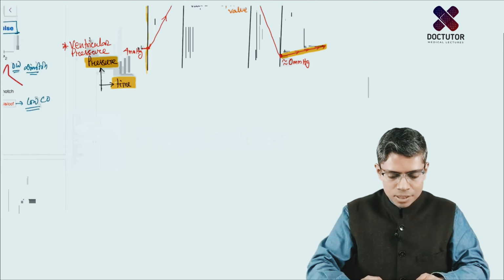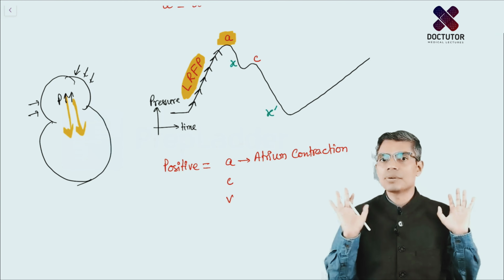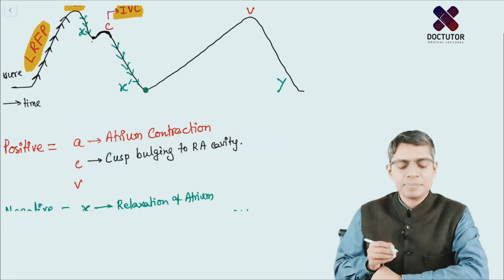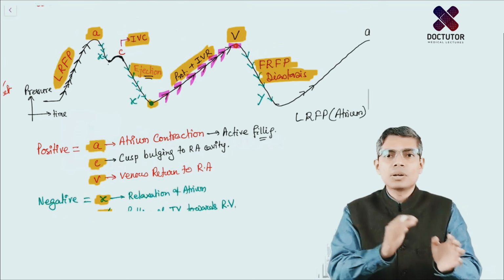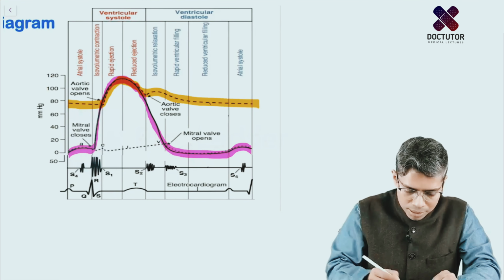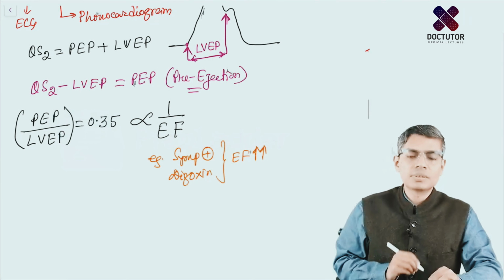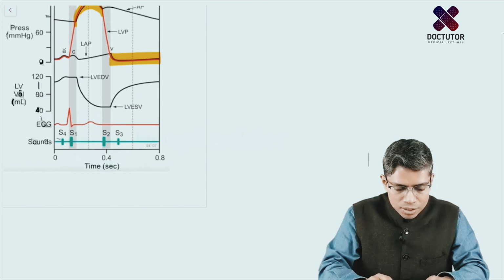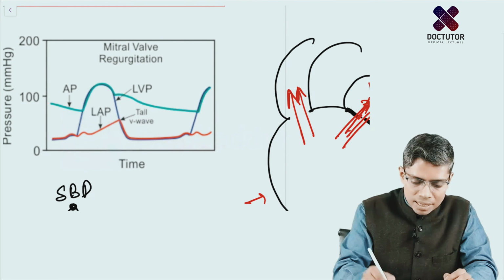Cardiac Cycle ( PART III ):Essential Heart Physiology Explained | Doctutor YouTube !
Welcome to doctutor

Unlock the secrets of the cardiac cycle in this in-depth video on the Doctutor YouTube channel!

 Learn how atrial systole, ventricular systole, and diastole keep your heart pumping efficiently.

 This clear and concise breakdown is perfect for medical students, healthcare professionals, and anyone passionate about understanding heart function.

 Don’t miss this essential guide to mastering the fundamentals of heart physiology—watch now and boost your knowledge!

Direct message on telegram - @Doctlect.